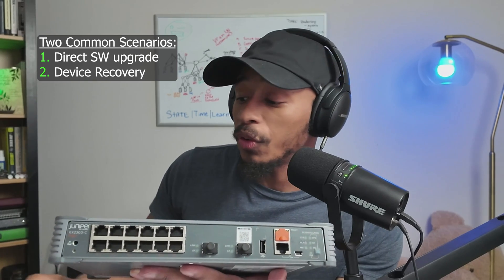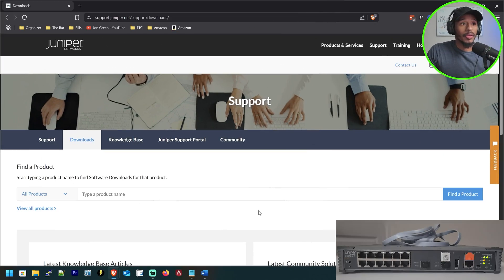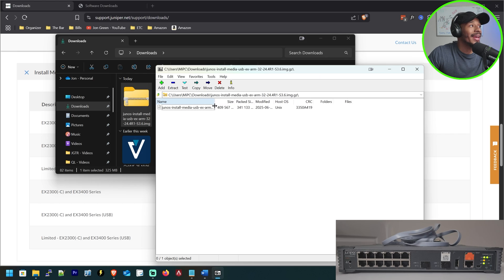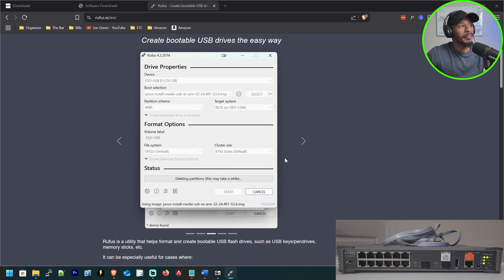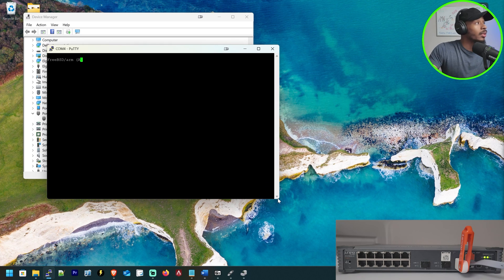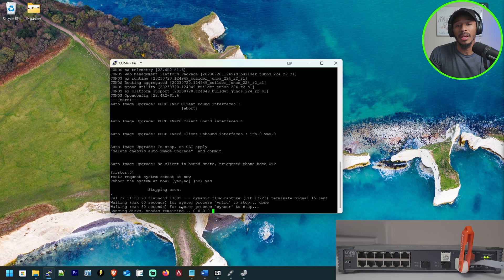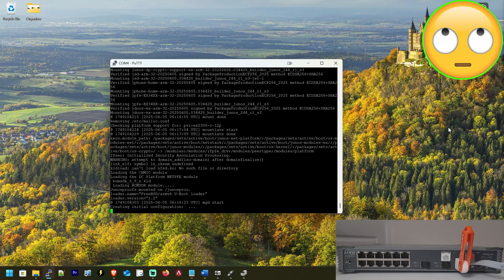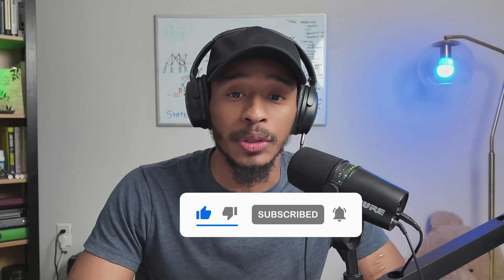Bringing Dead Switches Back to Life – USB Format Install Tutorial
Ever wondered how to recover a switch or router stuck in a problematic state? In this video, I walk you step by step through performing a USB format installation to upgrade or recover your Juniper device. Whether you're jumping from legacy code to the latest release or troubleshooting device failures, this guide has you covered. 💡

👉 Learn how to:

1. Download and prepare Junos install media
2. Create a bootable USB with Rufus
3. Perform a format install to bring devices back to life

Timestamps:

0:00 - Intro
0:11 - What is a Format Install?
0:25 - Two Most Common Scenarios
1:16 - What all You'll Need
1:42 - Let's Get Started
3:42 - Interrupt the boot seq NOW
4:11 - Verification Check